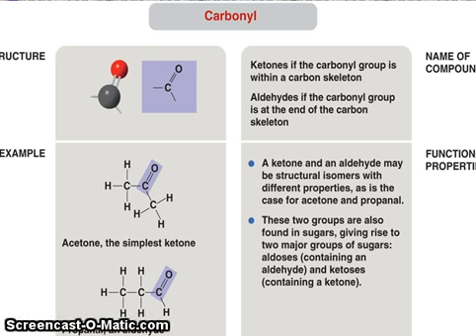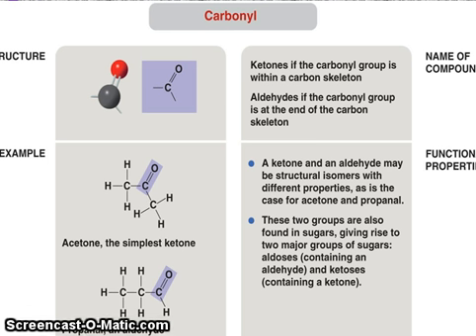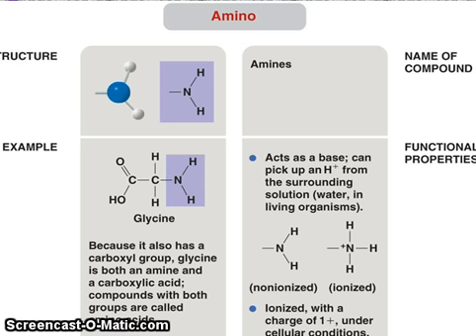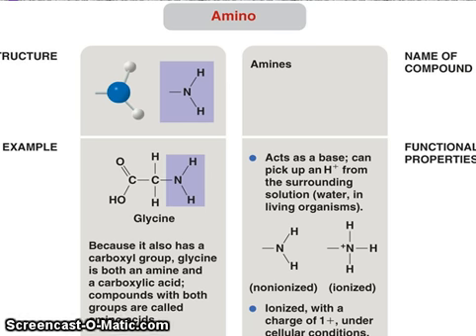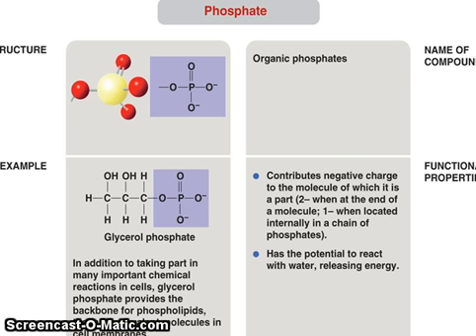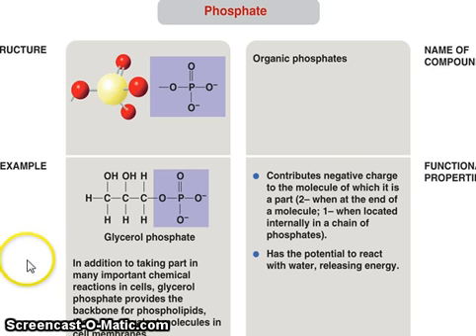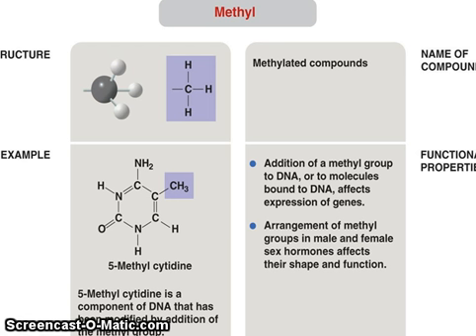Funtional Group Bio Movie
Another movie made for a bio project.